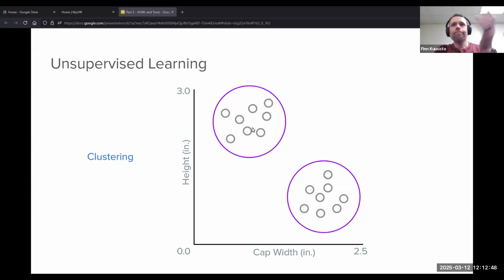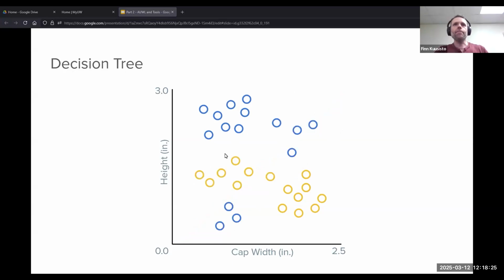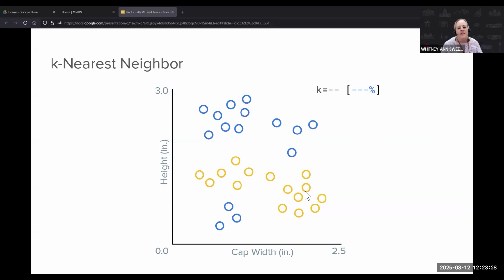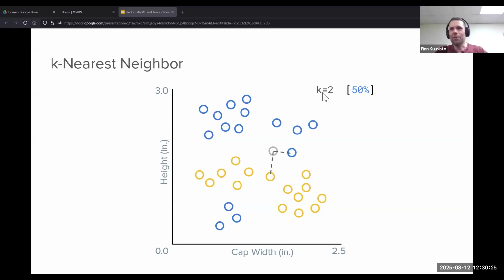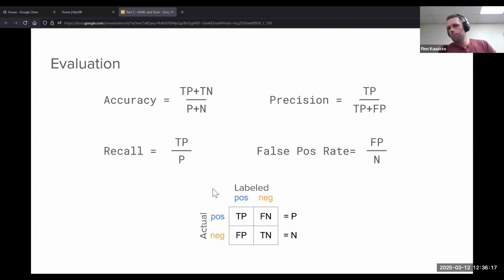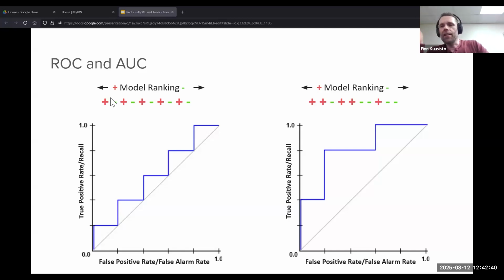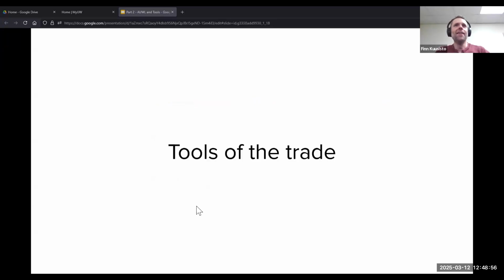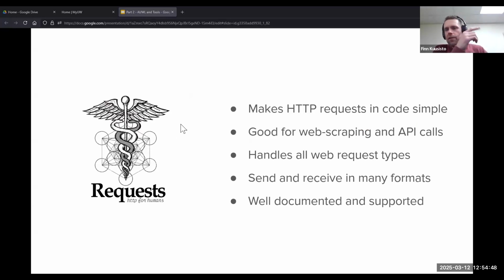Data Science for the Non-Data Scientist: PART 2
At this week's community forum the featured speaker is Finn Kuusisto, PhD.

CAIRIBU ARCTICS Community Forums
This series is aimed at enhancing the skills and knowledge of early-stage investigators. ARCTICS is a virtual community of CAIRIBU trainees and early-stage investigators: Advancing the Research Capacity of Trainees and Investigators at early-Career Stages. ARCTICS forums are free to attend and are open to all investigators.

*Collaborating for the Advancement of Interdisciplinary Research in Benign Urology (CAIRIBU) is an umbrella organization that brings together NIDDK-funded investigators devoted exclusively to investigating benign genitourinary diseases and disorders. A primary objective of CAIRIBU is to encourage interdisciplinary interactions and build effective research collaborations that can tackle the most critical questions related to benign prostatic hyperplasia, urolithiasis, bladder disorders, urinary tract infection, pelvic pain, and genitourinary developmental disorders.